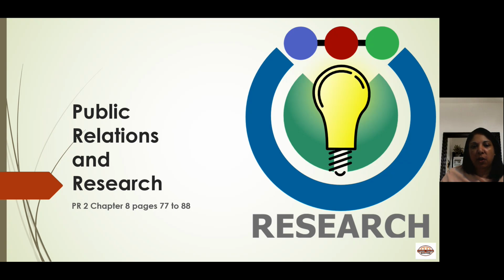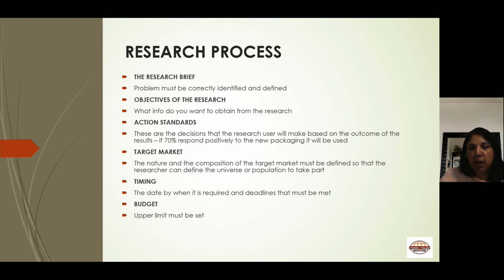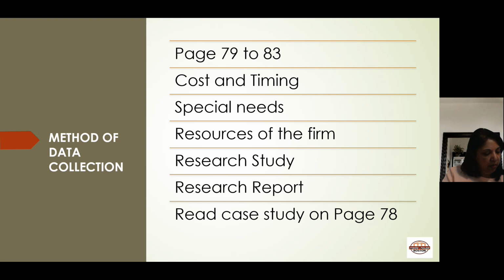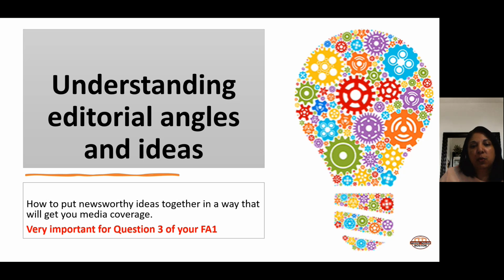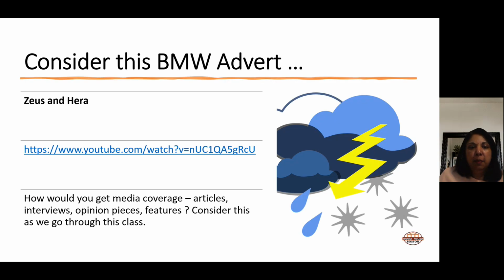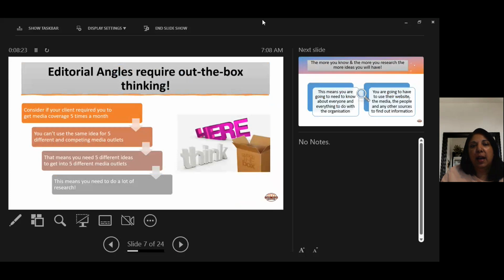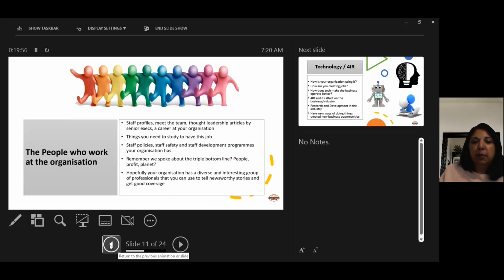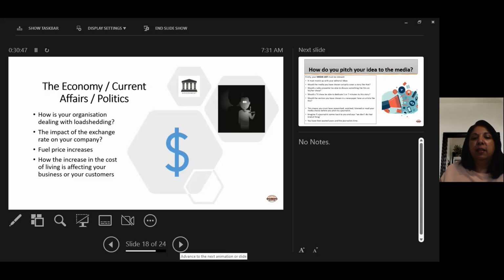Arcadia - Week 4 - PR2 lecture 15 March 2023